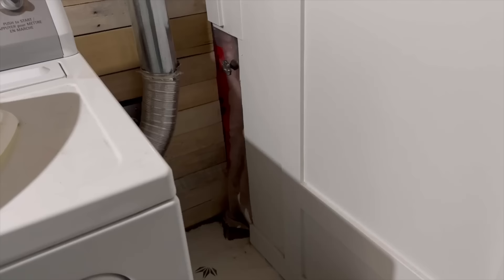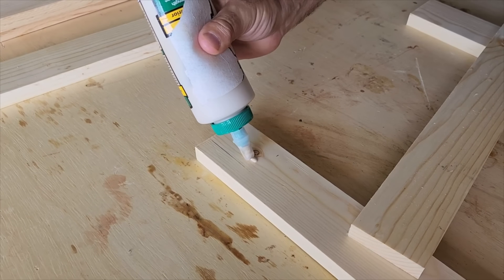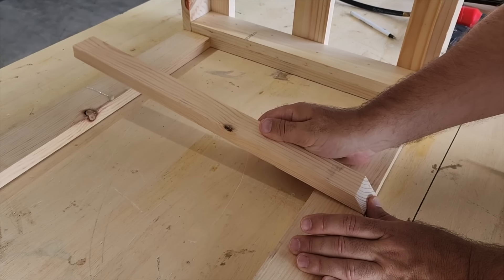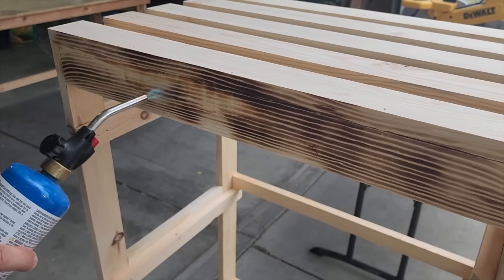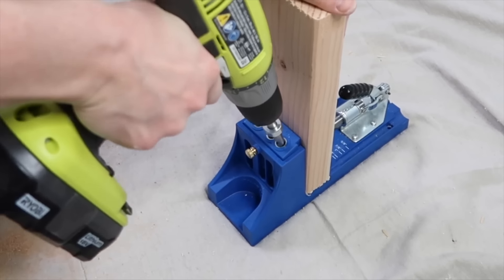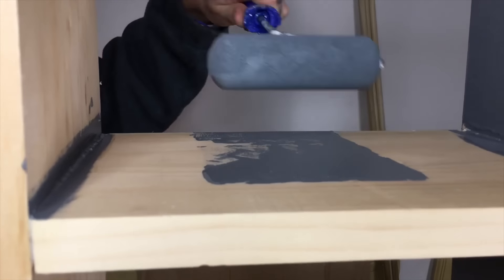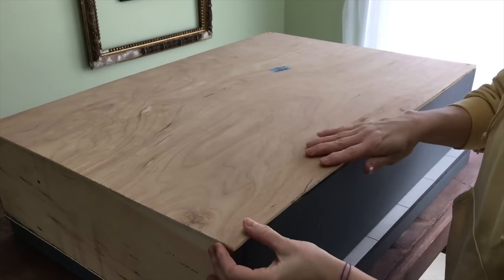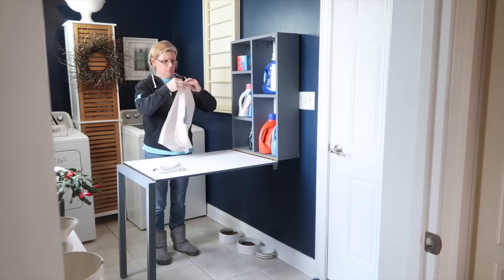Stick a tension rod on your washing machine for this brilliant storage idea!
Is your laundry room a chaotic battleground of overflowing baskets and teetering cleaning supplies?  Do you dream of a space that's organized, efficient, and maybe even a little bit stylish?  Well, dream no more!  Today's video is all about conquering laundry room clutter with fantastic DIY storage solutions!

We'll be tackling three amazing projects - from the simple and budget-friendly Tension Rod Shelf to the space-saving marvel, the Laundry Basket Rack. And for those of you who crave hidden storage magic, we'll unveil the awe-inspiring Laundry Murphy Cabinet!

So, grab your toolbox, unleash your inner organizer, and get ready to transform your laundry room from disaster zone to delightful haven!

*DIY Laundry Room Storage*
0:00 1. Tension Rod Shelf
0:44 2. Laundry Basket Rack
4:17 3. Laundry Murphy Cabinet

*Material List:*
- Adjustable Spring Tension Curtain Rod, White Finish
- Brad Nailer with CLEAN DRIVE Technology